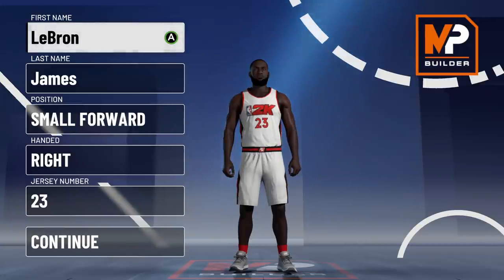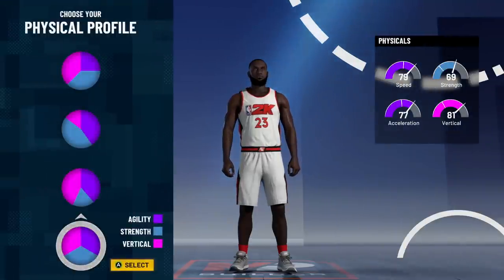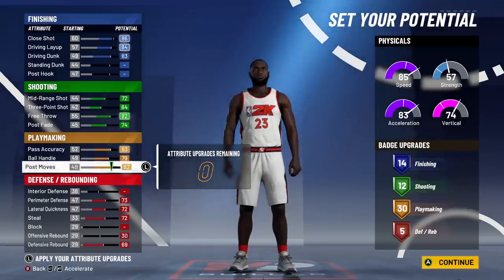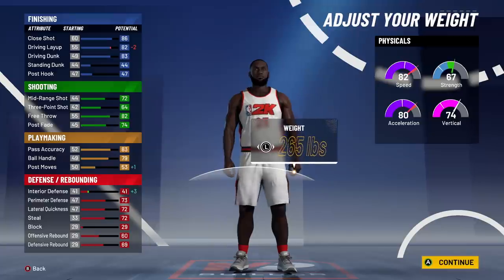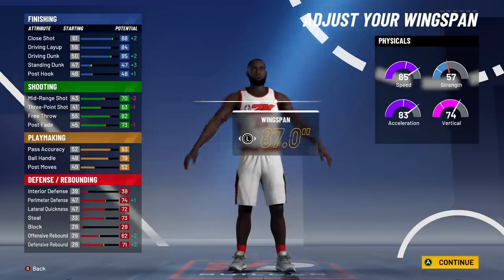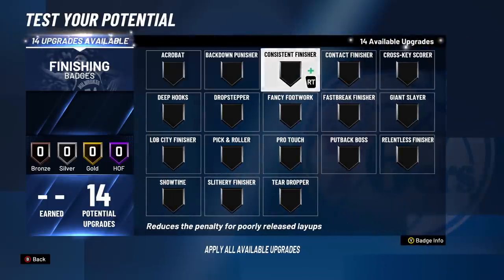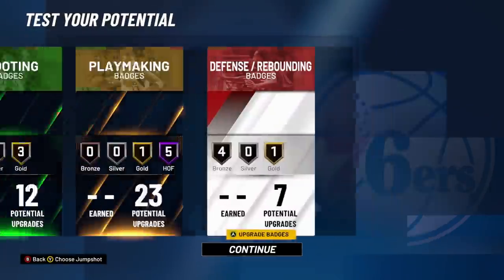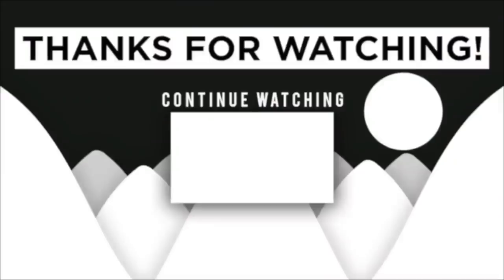NBA 2K21 LEBRON JAMES BUILD - 61 BADGE UPGRADES - DEMIGOD SMALL FORWARD BUILD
NBA 2K21 LEBRON JAMES BUILD. We are back with our LeBron James build in NBA 2K21. The tall, strong, athletic all around demigod small forward build from last year returns to NBA 2K21! In this video I show you how to create the LeBron James Build in NBA 2K21. The first version has 61 badge upgrades, the second version has 56 badge upgrades but has better def/reb. Its really personal preference, both are really good representations of LeBron!  Let me know what player my main build should be based off this year? LeBron? Luka? KD? Who do ya'll think?